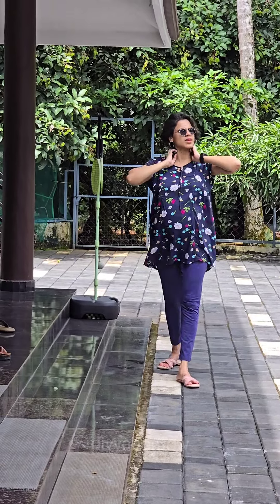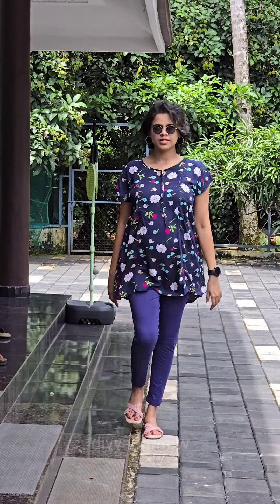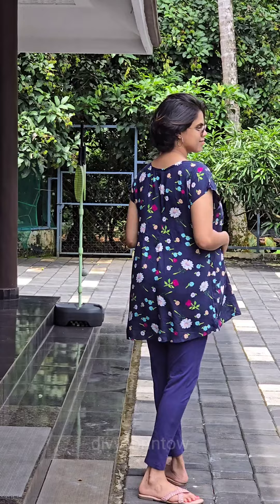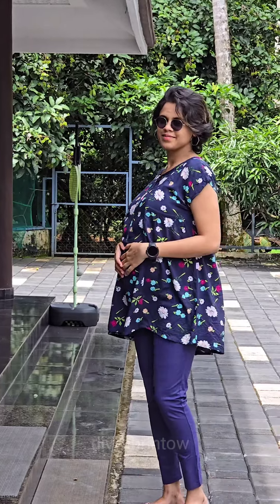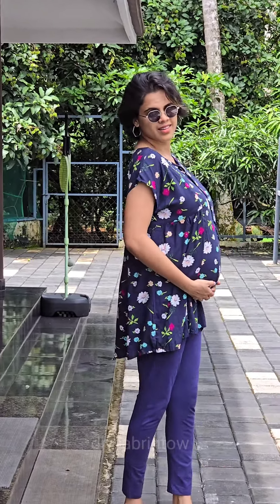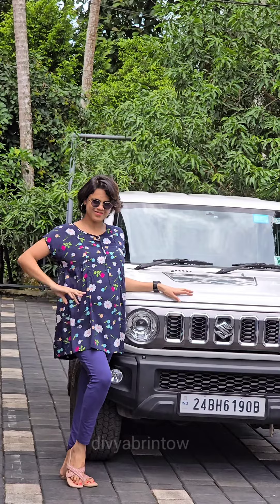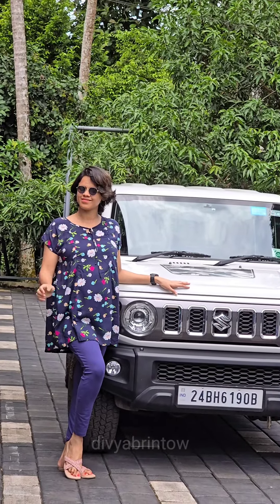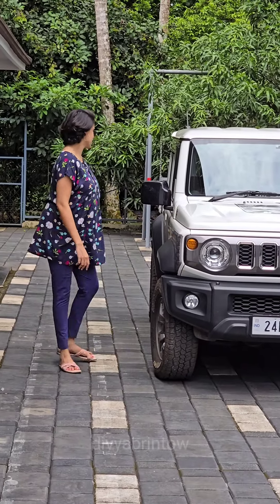ഗർഭിണികൾ ഫാഷനിൽ നടന്നാൽ 😱😇😭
I'm on Instagram as @divyabrintow. Install the app to follow my photos and videos.